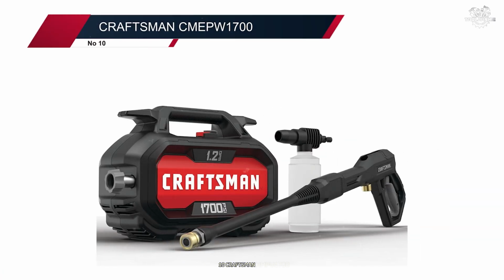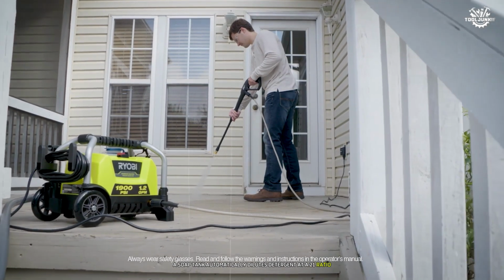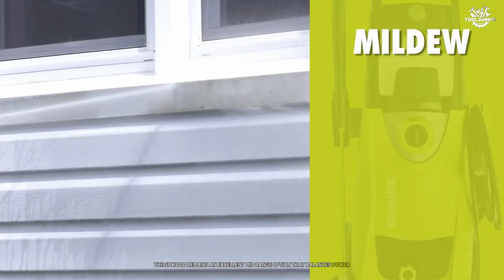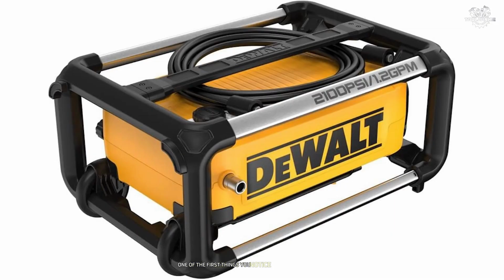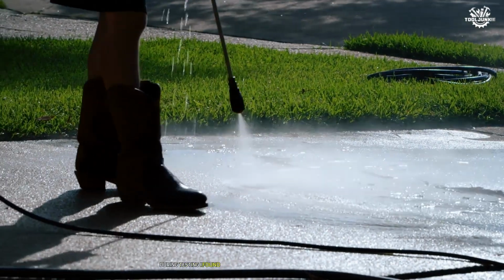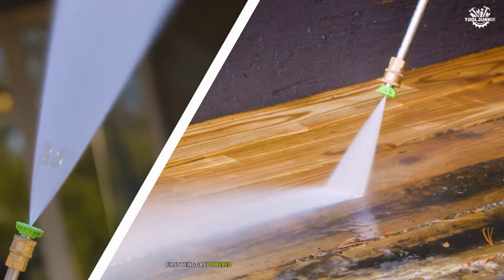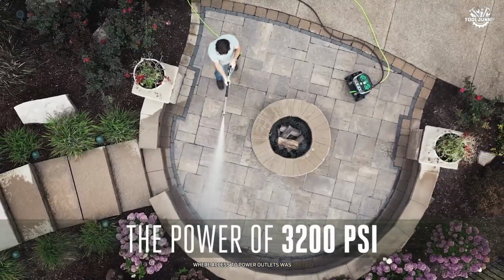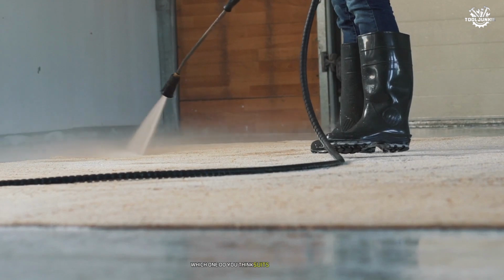10 Best Electric Pressure Washers Of 2025! Tested and Reviewed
Looking for the *best electric pressure washer* to tackle all your cleaning tasks? In this video, we dive into the ultimate guide to help you find the perfect *electric power washer* for your needs. Whether you're searching for the *best electric pressure washer for home use*, the *most powerful electric pressure washer*, or one ideal for *car detailing*, we’ve got you covered!

🕝Timestamps🕝

0:00 - Intro 10 Best Electric Pressure Washer
0:41 - CRAFTSMAN CMEPW1700
2:13 - RYOBI RY1419MT
3:55 - SUN JOE SPX3000
5:32 - CRAFTSMAN CMEPW2100
7:19 - DEWALT DWPW2100
9:23 - RYOBI RY142500SI
11:17 - WESTINGHOUSE WPX3200
13:18 - GREENWORKS 3000 PSI
14:34 - EGO HPW3200
15:47 - GREENWORKS 2500 PSI
17:08 - Outro 10 Best Electric Pressure Washer

From cleaning driveways and patios to washing vehicles, an electric pressure washer is a game-changer. Discover insights on the *best electric pressure washer for cars*, how to handle tough surfaces like concrete, and why brands like *Greenworks Pressure Washer*, *Ryobi Pressure Washer*, and *DeWalt Electric Pressure Washer* are making waves in 2024. We also share tips on finding the *best electric pressure washer on Amazon* and what makes a model stand out for tasks like *car detailing* or cleaning stubborn grime off concrete.

If you’re planning to upgrade your cleaning gear, don’t miss this comprehensive *electric pressure washer review*. Perfect for homeowners, car enthusiasts, and anyone looking for efficient cleaning solutions!